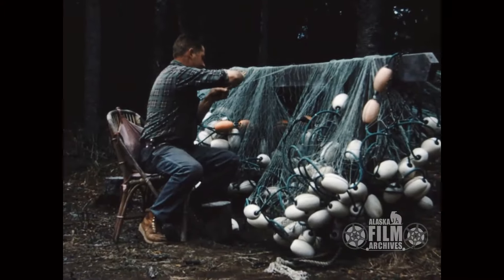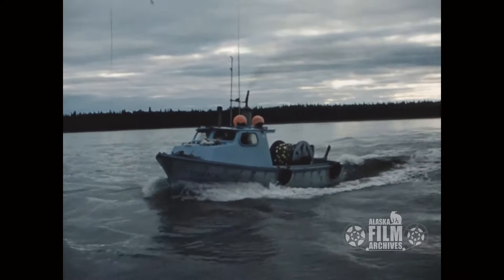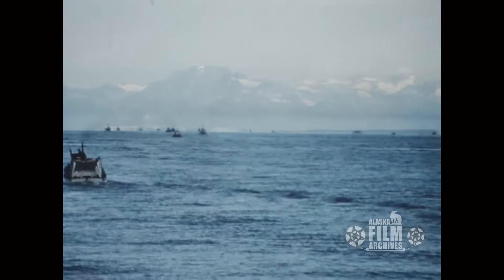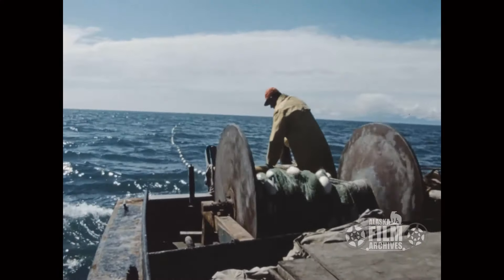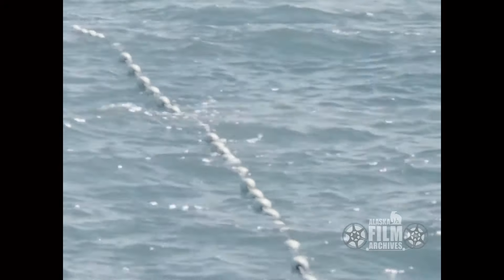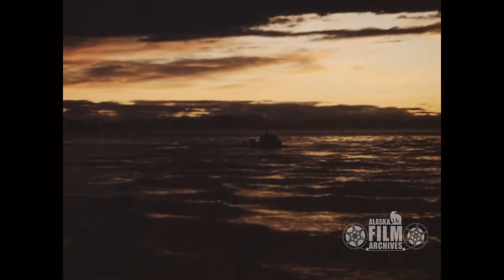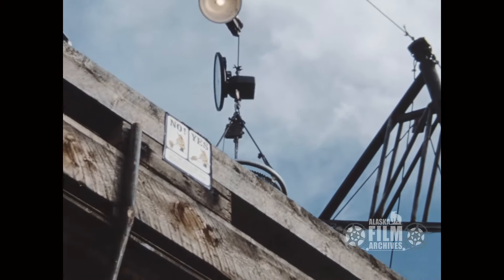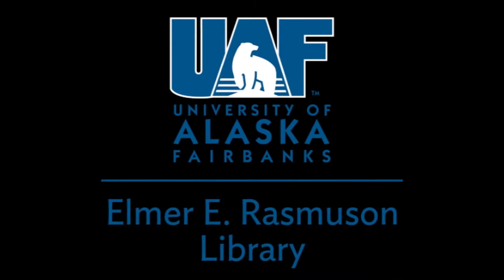Drift fishing in the 1960s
Fisherman Roy Koshney of Alaska mends fishing nets, sails out in his old cannery boat (the PG 78) on the Kasilof or Kenai River, runs out nets, pulls in fish, uses a peugh to move fish out of the boat hold and up to a cannery operation, and cuts up salmon with his wife Ethel Koshney. John Baker filmed the sequence in the late 1960s and added narration in about 2000 (Color/Sound/16mm film).

This sequence contains excerpts from AAF-16370 from the John Baker collection held by the Alaska Film Archives, a unit of the Alaska and Polar Regions Collections & Archives Department in the Elmer E. Rasmuson Library, University of Alaska Fairbanks. For more information please contact the Alaska Film Archives.

The Alaska Film Archives appreciates your support. Your donation in any amount will help us continue important preservation work. Please visit the “About” section of our YouTube channel to learn how you can help today. Thank you! For more information please contact the Alaska Film Archives.